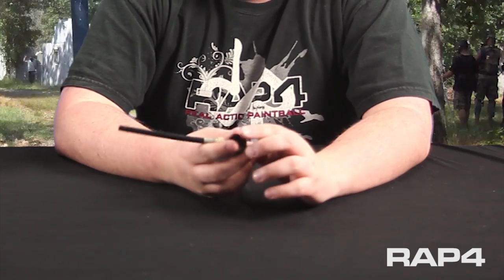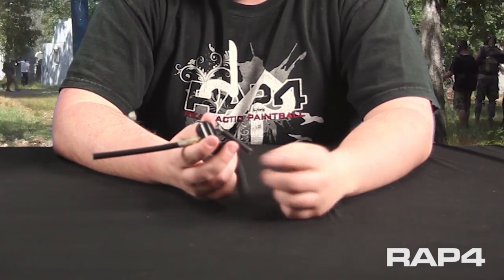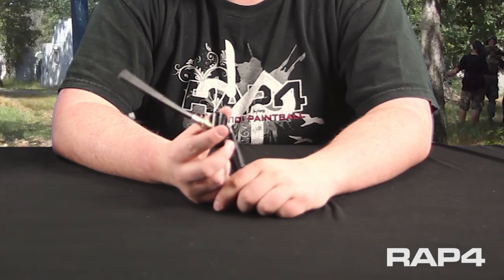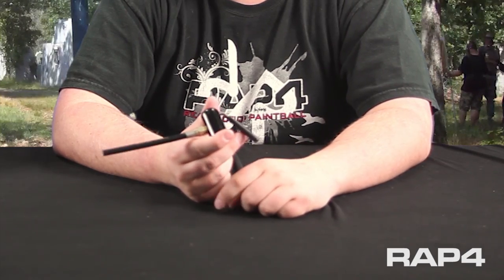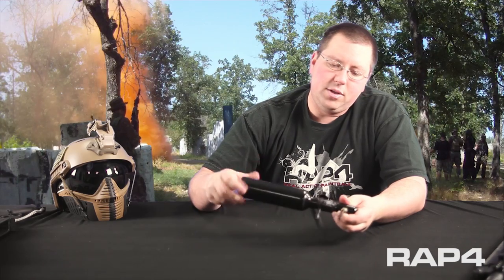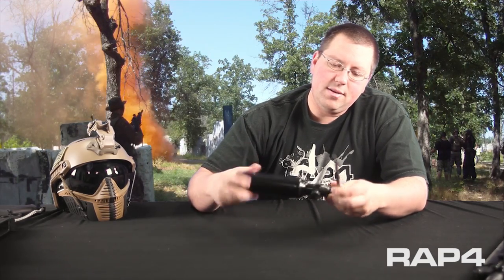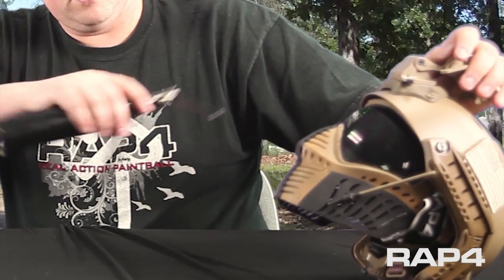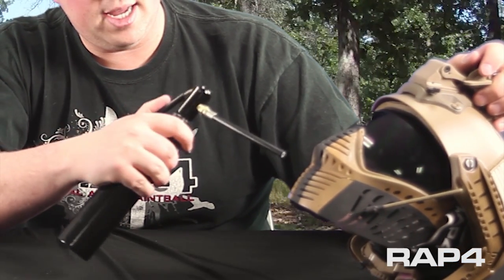NEW RAP4 Gear Duster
Get Dirt and Dust off your gear quickly before you pack it away for the Day after a hard day of play!

The Gear Duster will allow you to use your compressed air tank or CO2 Tank to quickly dust off your gear.

Got paint stuck in those little nooks and crannies on your marker?
Use the Gear Duster to remove that stubborn paint without needing to scrub your marker!

Product Specification:
Compatible with CO2 or HPA
Flexaible 6 Inch Long Spray Hose
Easy to use, Thread it on, pull the leaver and clean!
Great for Cleaning Paint out of Those Hard to Clean Cracks on your Markers
Great for Dusting off you Tactical Gear and Cloths
Use to Clean Off your Workbench or Keyboard